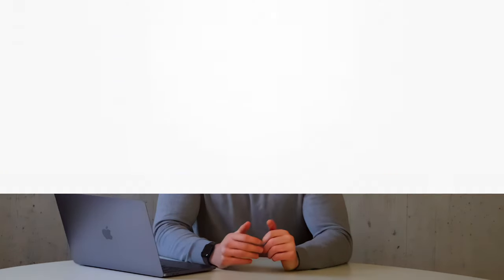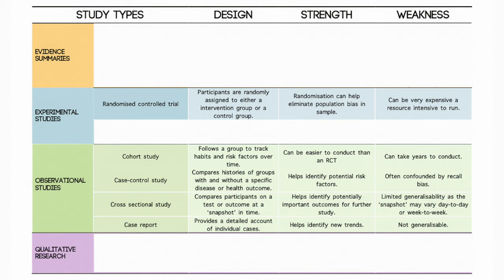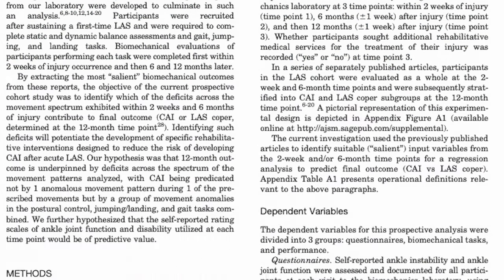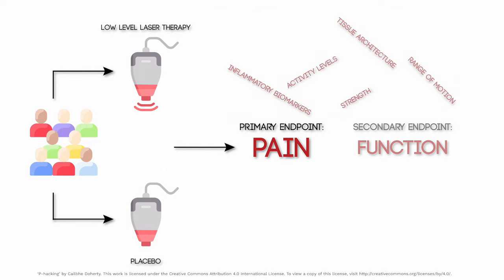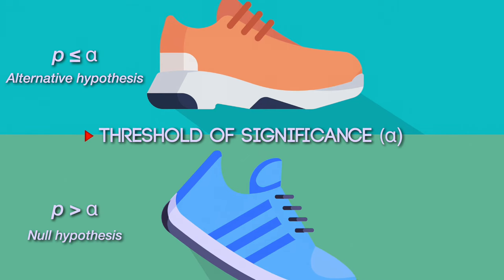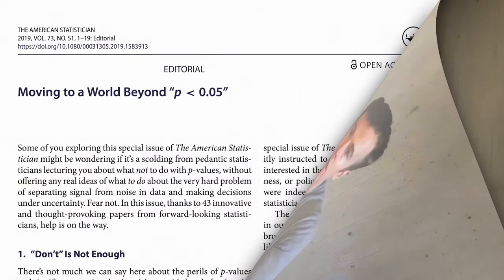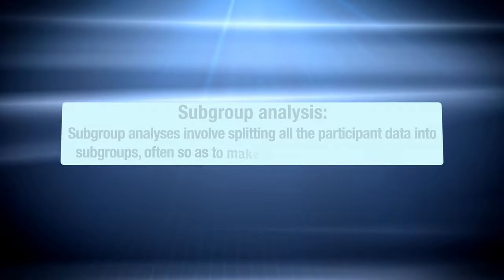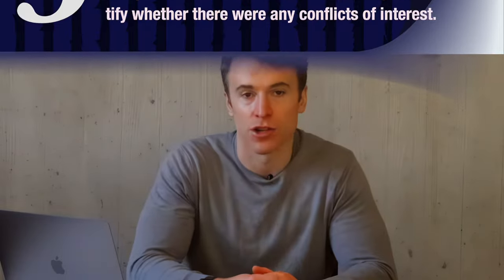Reading Research: A Beginner’s Guide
This video discusses the importance of being able to read research in the health sciences. Some of the challenges of reading research papers are discussed, in addition to the concepts of statistical significance, p-hacking, data dredging and conflicts of interest. A system for reading research articles is also presented.

0:00 Introduction
1:18 The Title
1:55 Study Designs
4:00 Abstract section
4:35 Introduction section
5:25 Methods section
14:51 Results section
17:27 Discussion and Conclusions sections
18:40 Summary